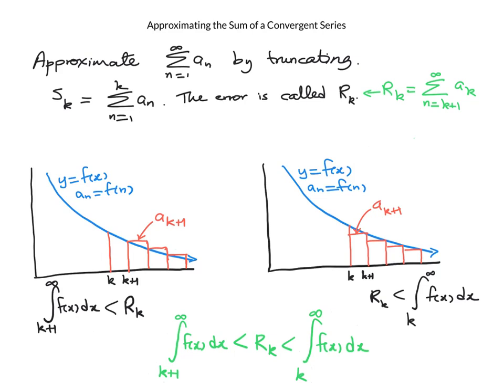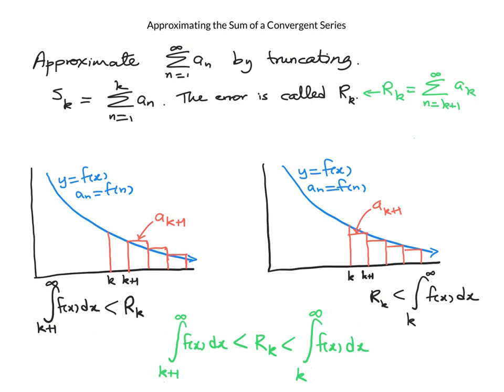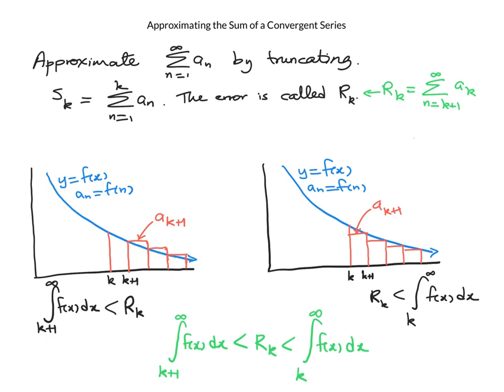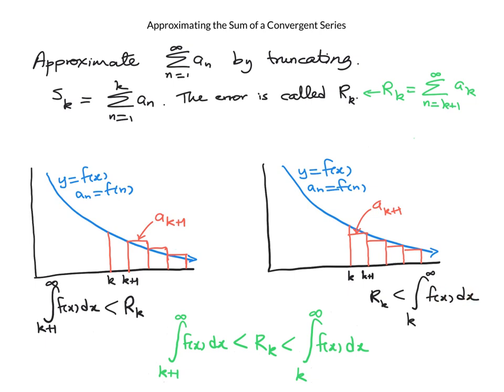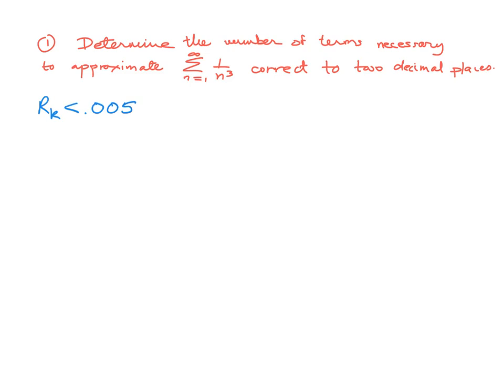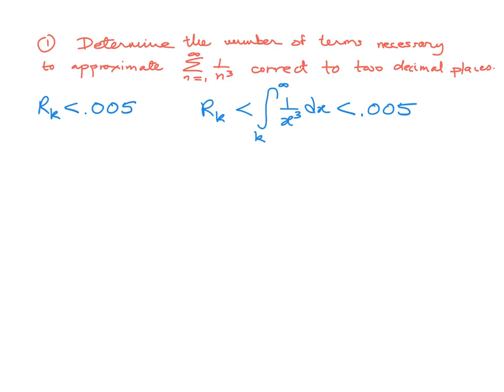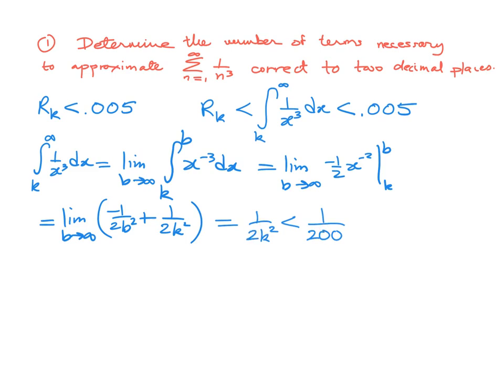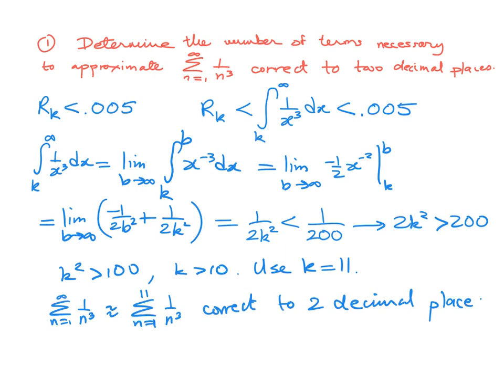Op K 2 MHL integral error estimation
Extra Higher Level video 8